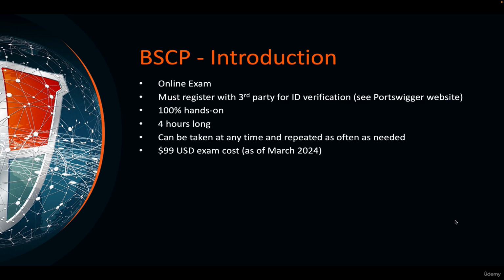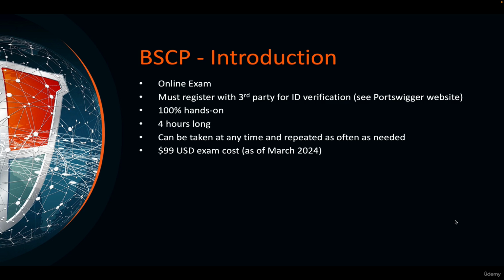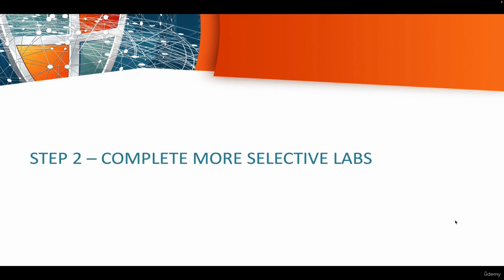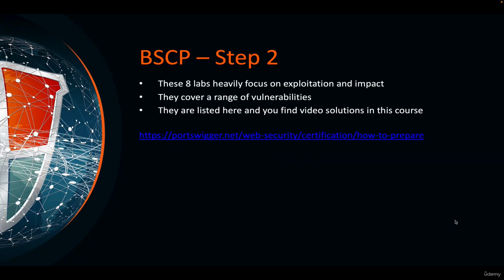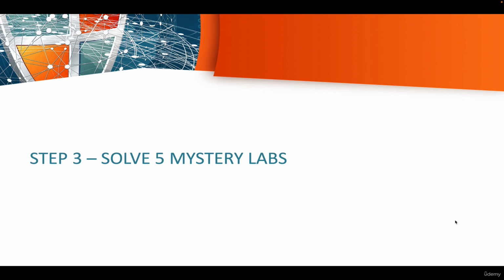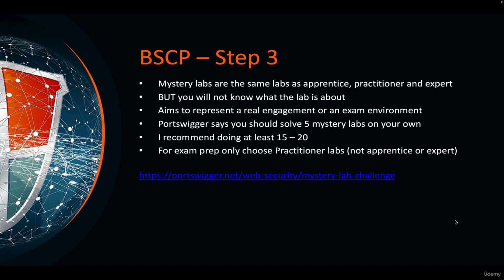Burp Suite Certified Practitioner Exam Preparation Training: Introduction